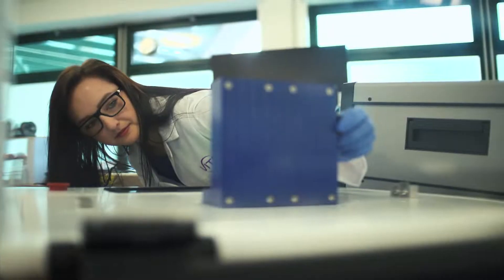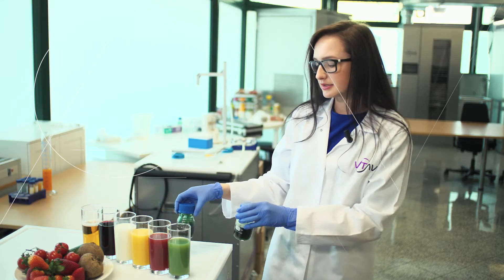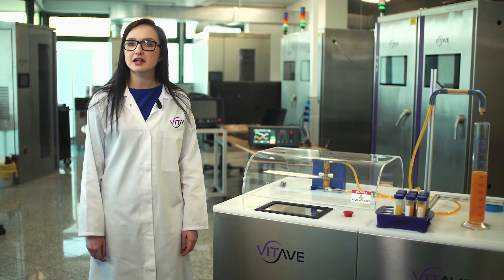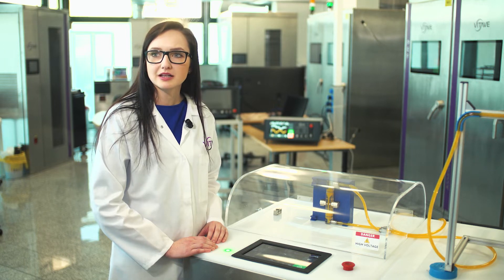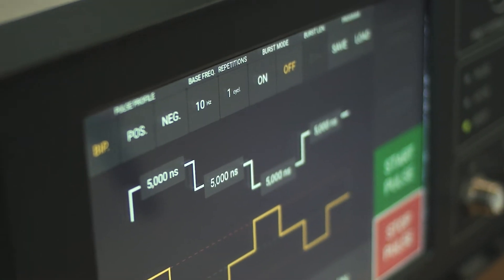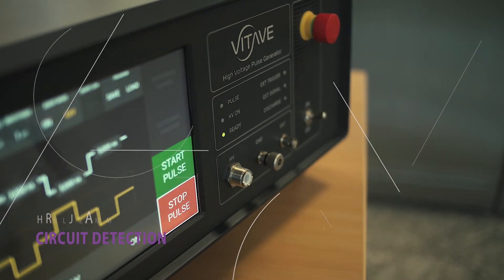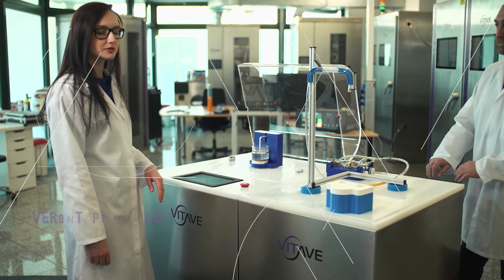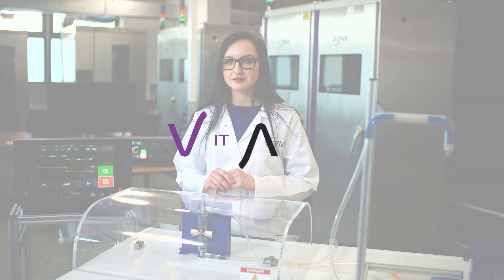VITAVE Power Pulsing Perfection!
Power Pulsing Perfection. Modern, user friendly HV Nano-Pulse Generators and PEF systems for wide range of applications.